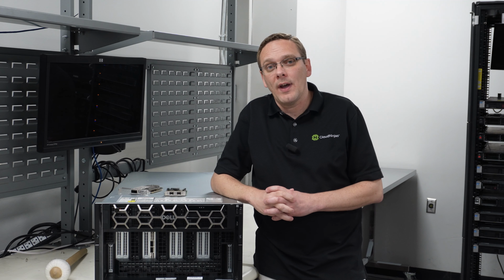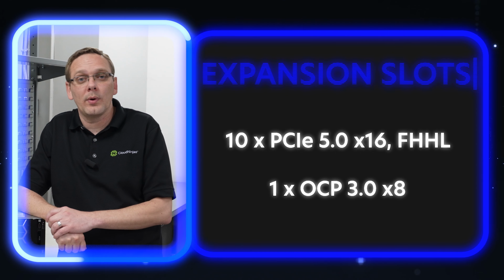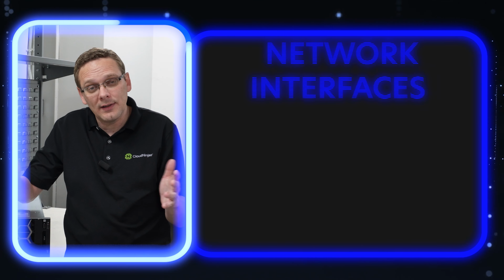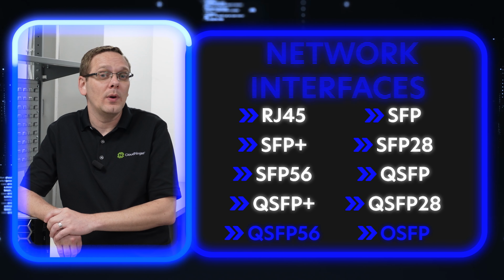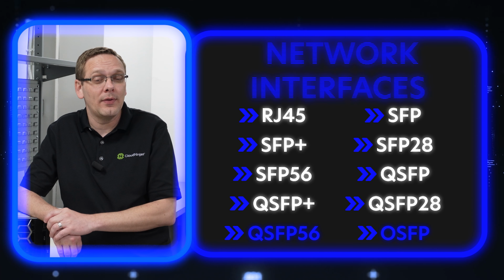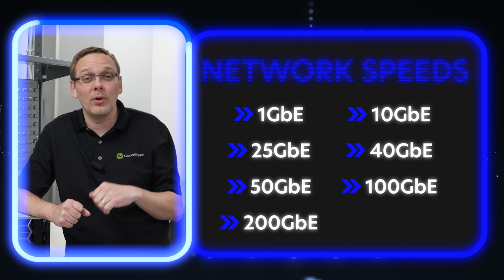Dell PowerEdge XE9680 Server Network Cards | Network Card Options | OCP 3.0 | NIC Installation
Dell PowerEdge XE9680 - This will be a continuation in our series, and we will focus on Network Interface Cards. We will show the different NIC options and how to install your network card into your system. This video series includes:

In this video, we will show you some of the Dell PowerEdge XE9680's network card options, guiding you through a straightforward installation process.

Purchase your GPUs for your servers to further your GPU cluster or workstation

Check out our very own line of AI & GPU Workstations for your business